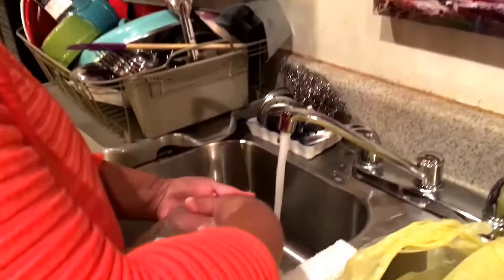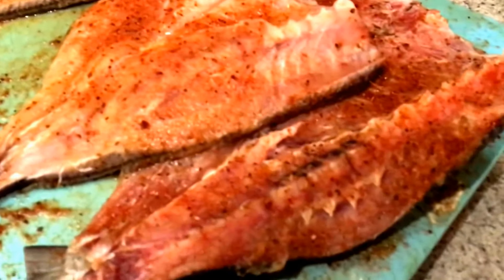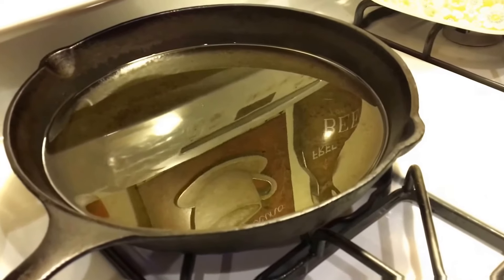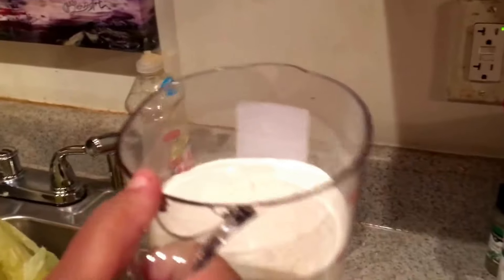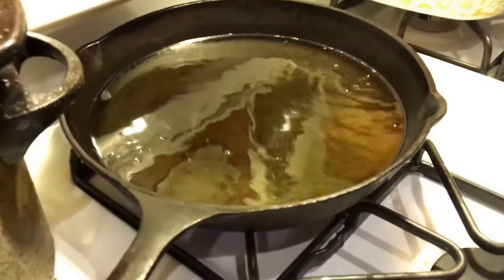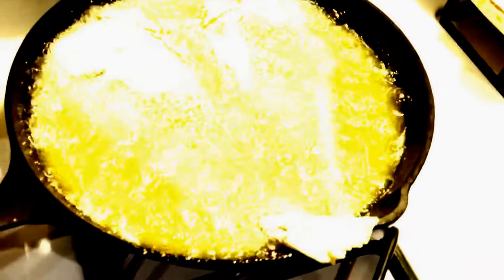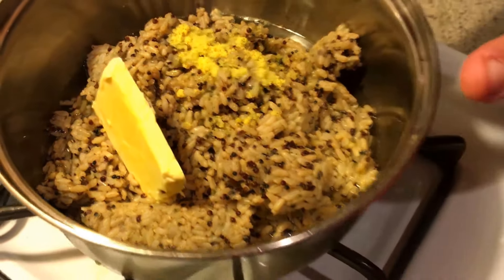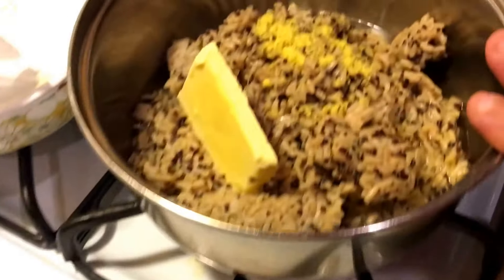Showtime Saturday | Quinoa Rice, Fried Fish and Fresh Salad